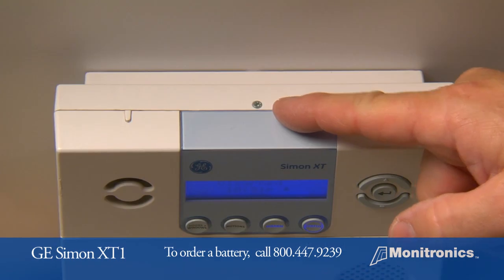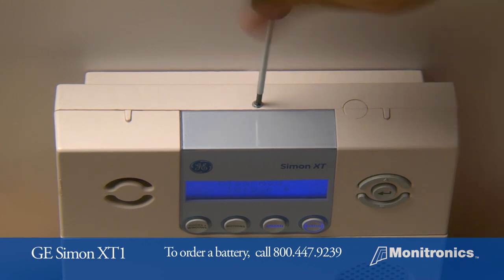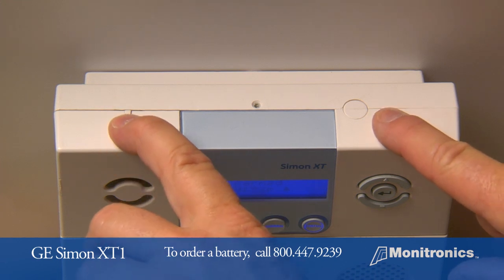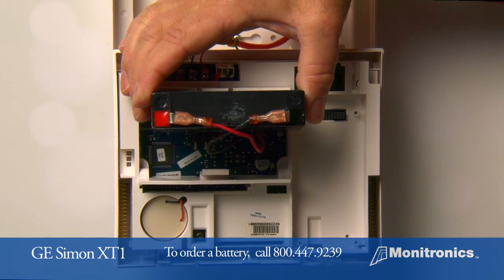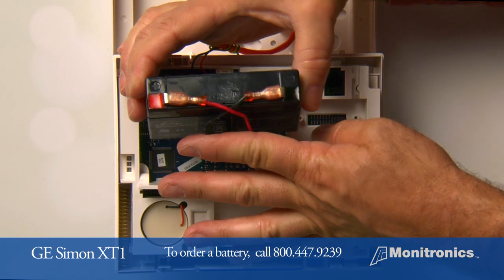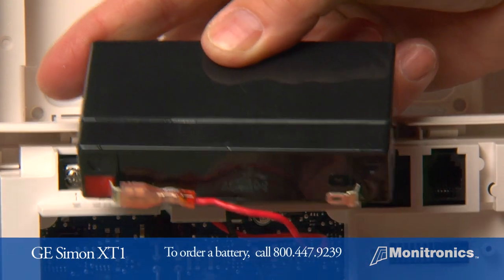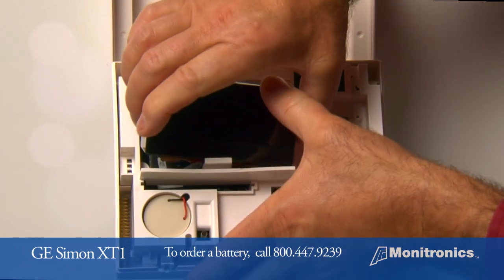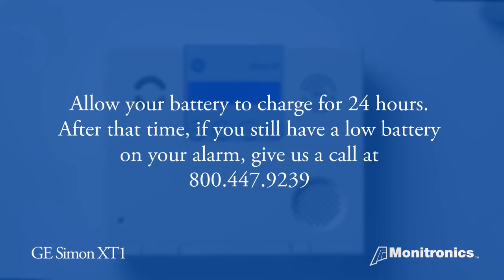How to Change Your Simon XT 1 Battery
Before you begin:

-Have you had a recent power outage? Your panel may display a low battery for up to 24 hours while your battery is recharging.

-Items you'll need to replace the battery:

-A small to medium Phillips screwdriver

-After you replace your battery, allow it to charge for 24 hours.